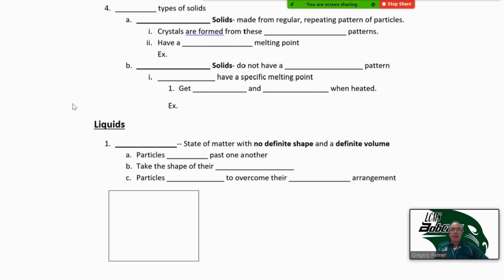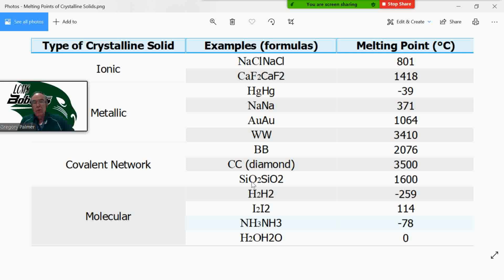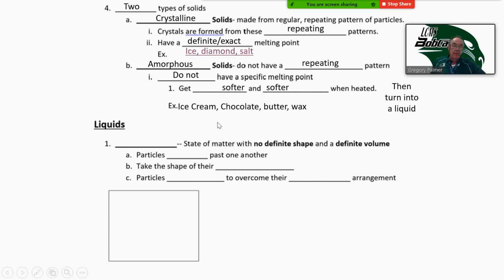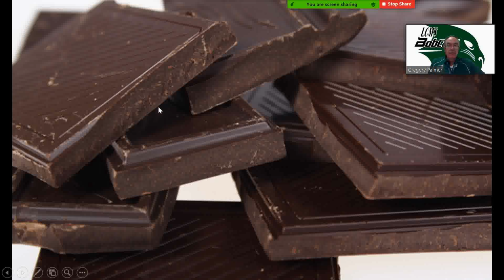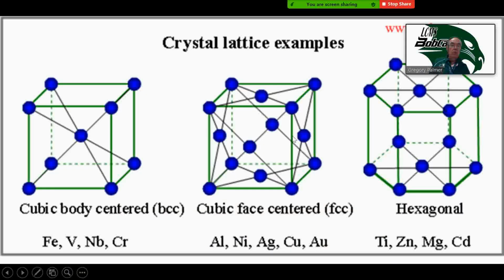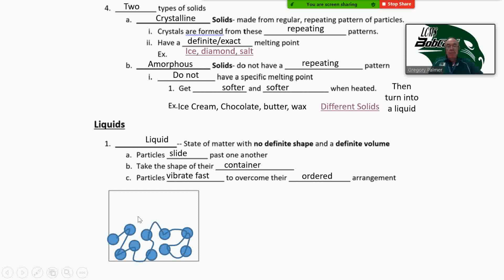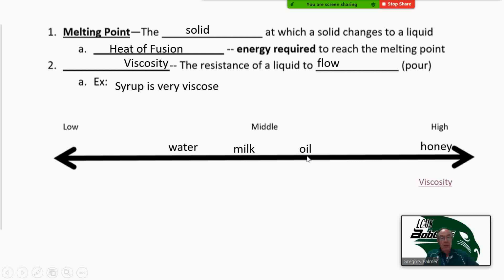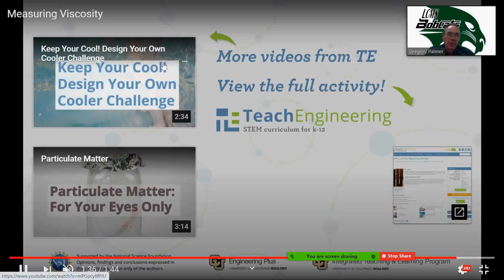U2D2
The video explains the difference between Crystalline and Amorphous Solids, and how the particles move during phase change from solid to liquid.